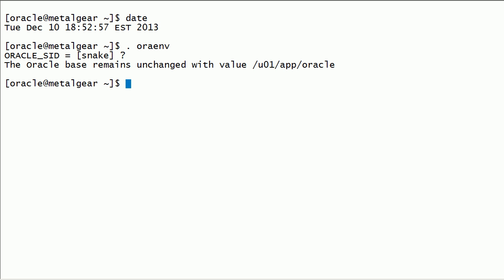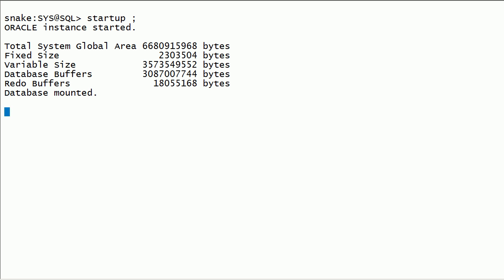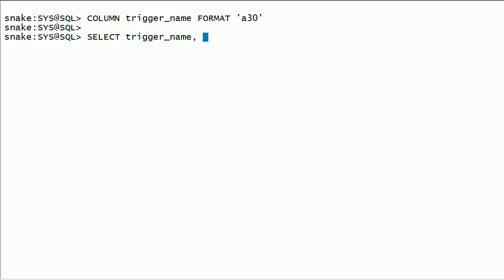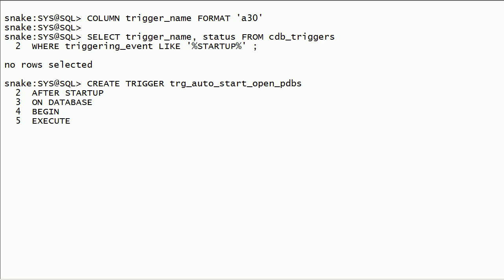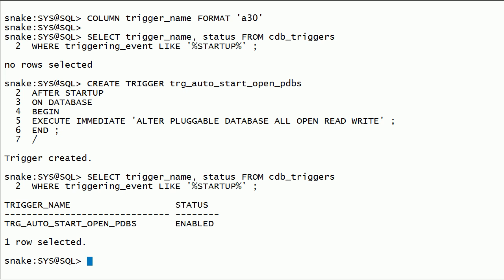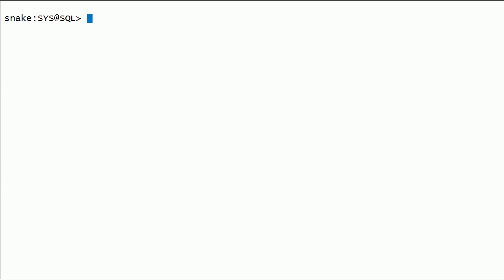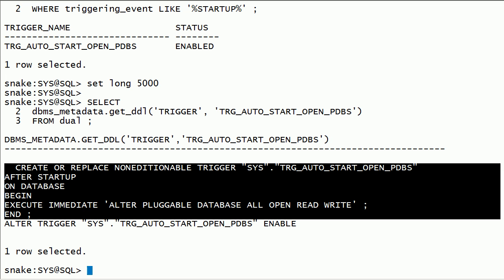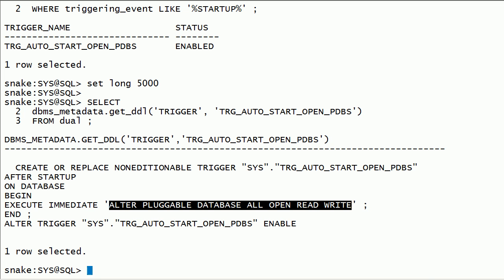Oracle 12c Auto Startup Pluggable Databases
Oracle 12c Auto Startup Pluggable Databases Using a Database Trigger.

This video was recorded in December 2013.